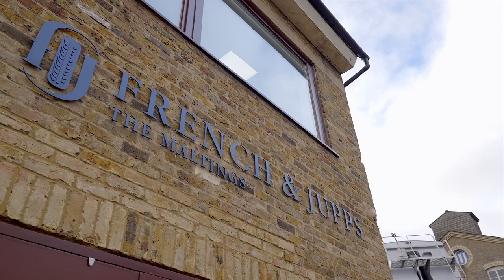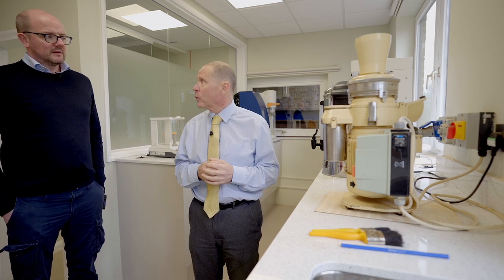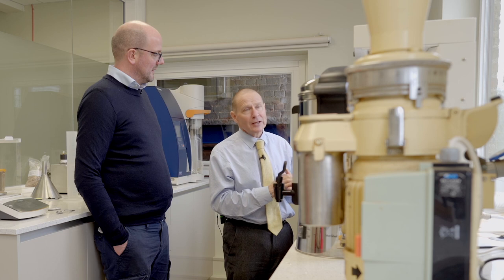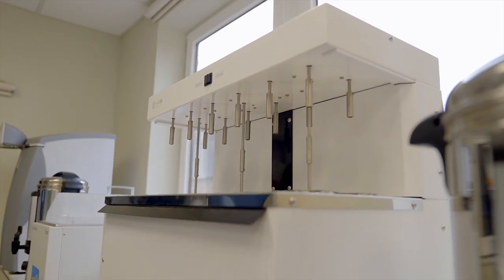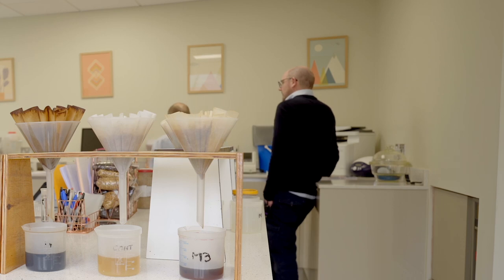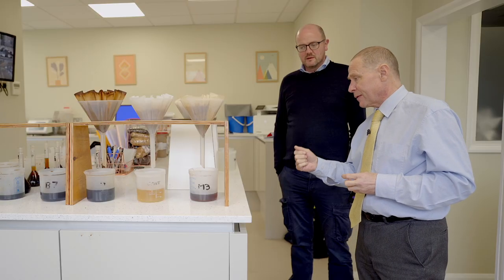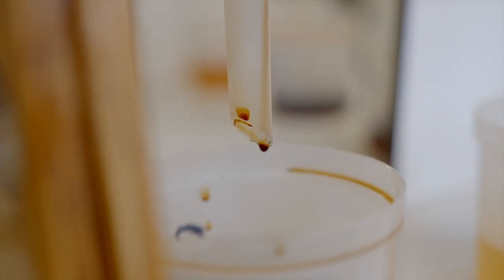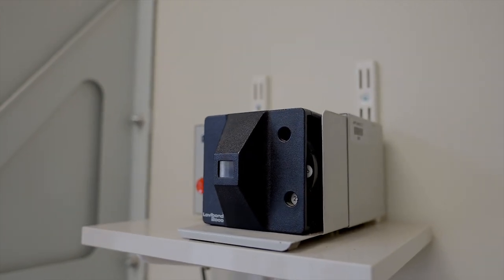Is Malt Barley all the same? How to actually understand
Do you know how to read a malt certificate analysis? Don't worry if you don't, because we've got you covered. In this video, we'll take a look at how to read a malt certificate analysis and why it's important. But that's not all - we're also going behind the scenes at the French and Jupps Maltings lab to see how they analyze their malts.

You'll get an inside look at the equipment they use, the experts who do the testing, and learn about the factors that make a great malt. Whether you're a professional brewer or just curious about the brewing process, this video is perfect for you. So sit back, grab a beer, and join us on this malt-y adventure.

Filmed, Edited and thumbnail design by   @DillonOsborne​